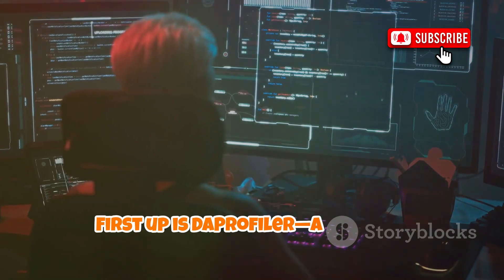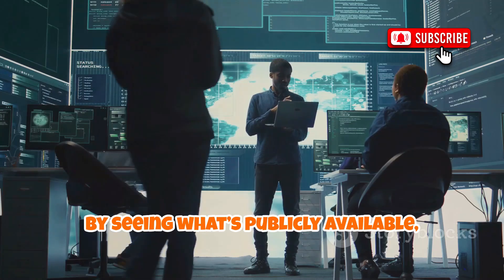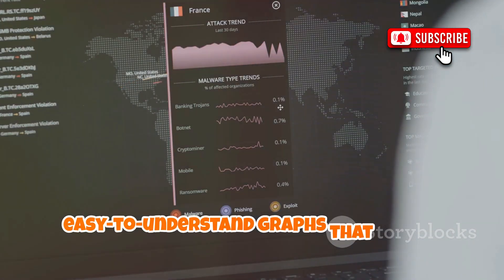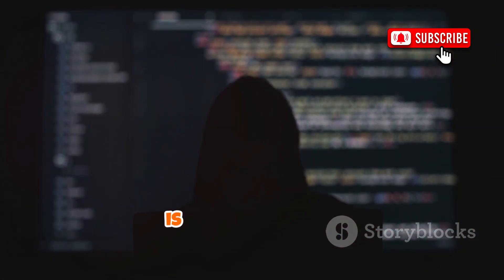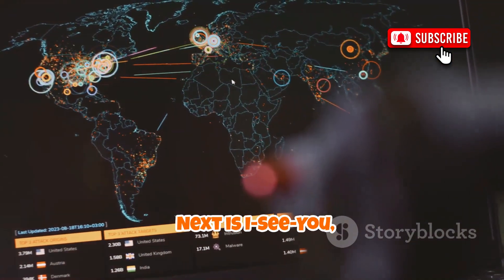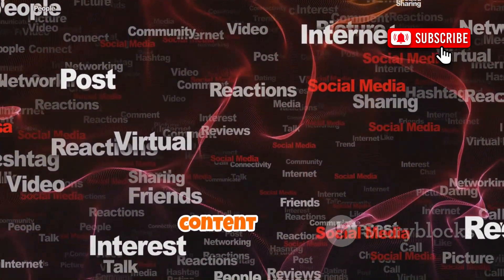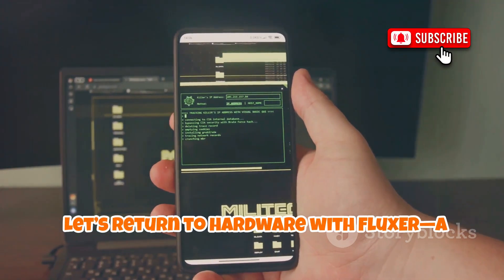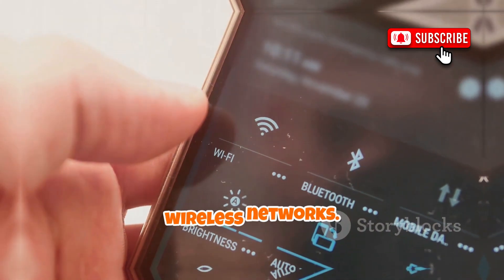Best Hacking Tools 2025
Discover 11 lesser-known cybersecurity toolkits every researcher and analyst should know! In this video, we dive beyond just applications—exploring innovative tools like DaProfiler, GhostRecon, H.I.V.E., Pryingdeep, Gitxray, I-See-You, Pockint, Auto-Pentest-GPT, PyRIT, FluxER, and xurlfind3r designed for digital system learning, vulnerability identification, and proactive defense. Learn how these resources are used for digital hygiene, privacy investigation, OSINT, AI safety, secure coding, and ethical hacking training. Whether you’re a cybersecurity student, professional, or enthusiast, gain insights into enhancing online security and protecting your organization’s digital assets.